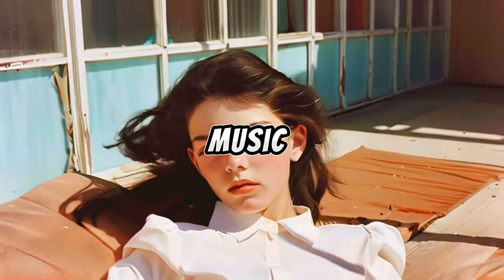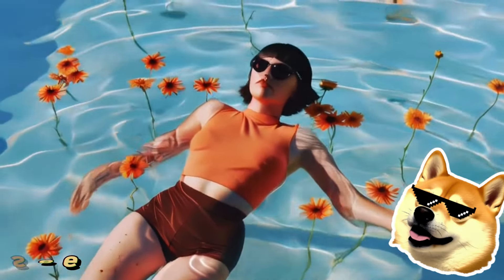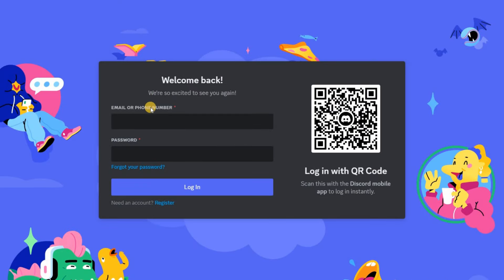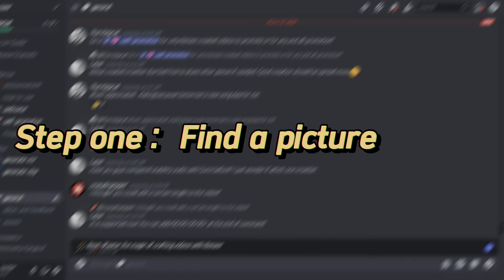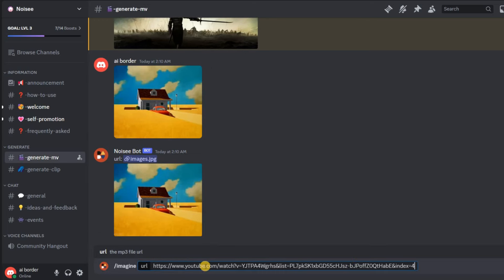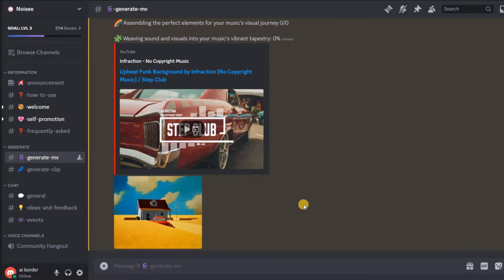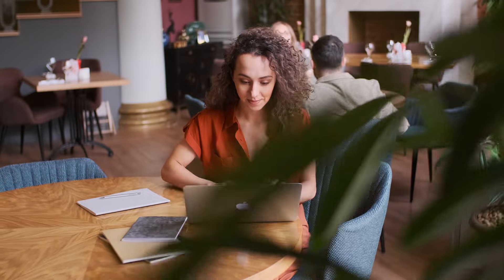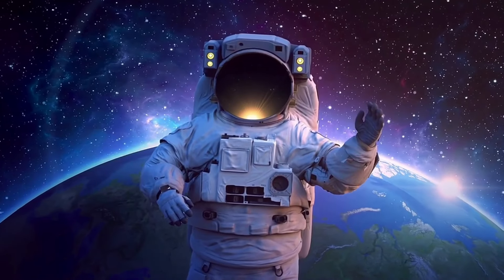I Made An Entire Song and Music Video Using a Free AI Tool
🎵 Calling all music enthusiasts! Get ready to amplify your creativity with Noisee – your ultimate companion for crafting sensational music videos! 🚀 Powered by cutting-edge AI, Noisee is your ticket to generating catchy tunes and captivating visuals effortlessly. 🎶✨ And the best part? It's completely free! 🎥✨ Say farewell to complex tools and hello to a world of seamless innovation and fun! 🌟 Join our vibrant Discord community today and unlock the power of AI song creation and video generation. 🎧🎬 Don't miss out – embark on your musical journey with Noisee now! AI Music Video FreeTools 🎵✨

See you in the next Artificial intelligence tutorial video! Bye bye!!